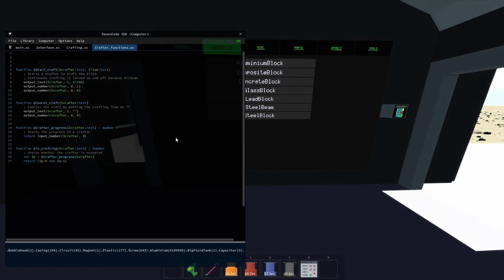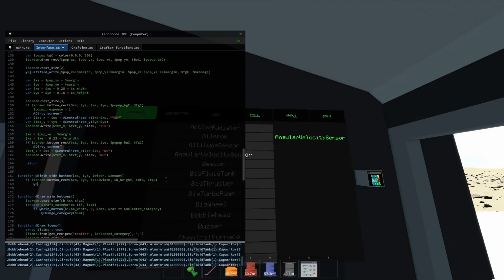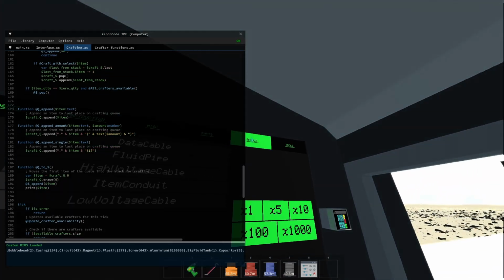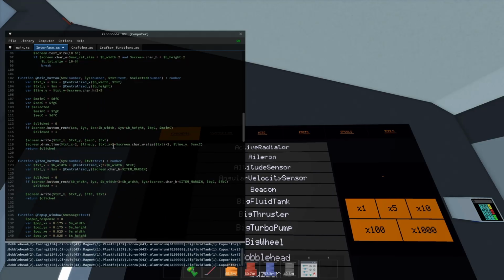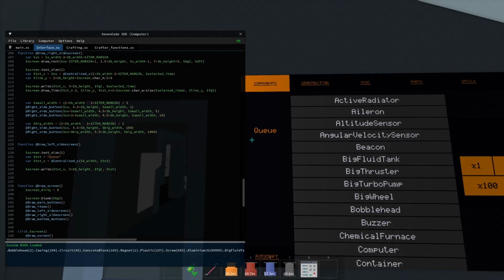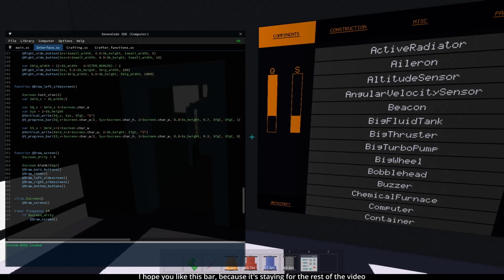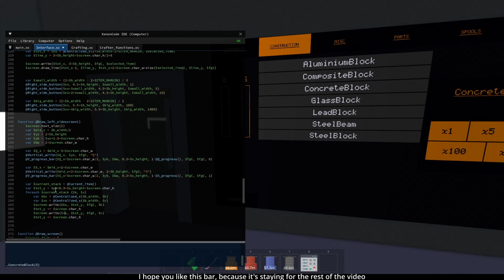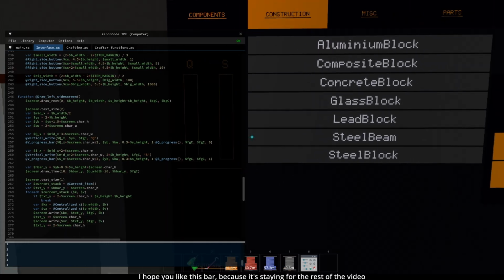Archean #7 part 6/9 - Sidepanels make everything come together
Even more programming on this episode... yay...
That said, quite a lot of progress on the UI !! That is looking much better and closer to a finished product.

At All Costs - The Grey Room / Golden Palms